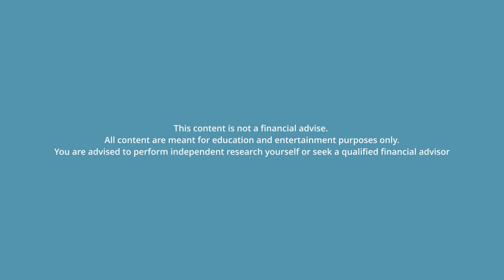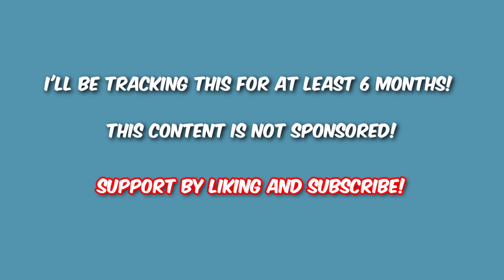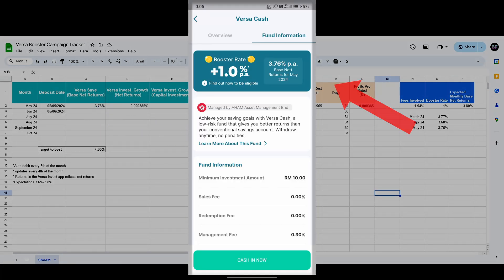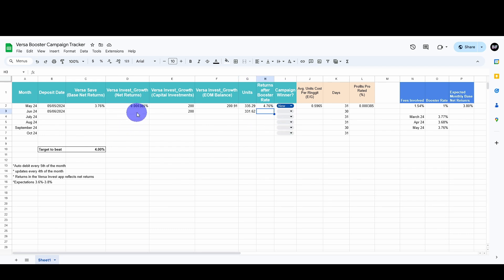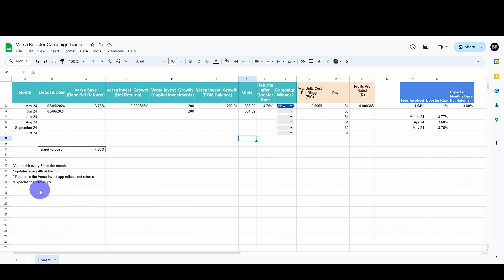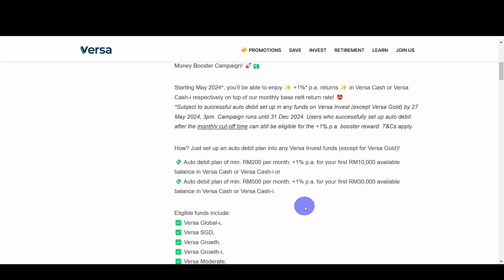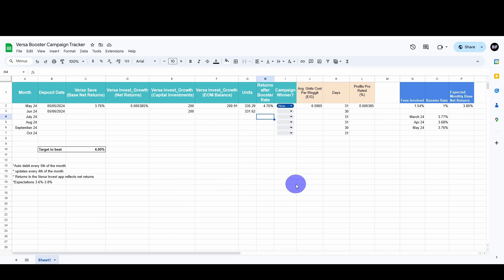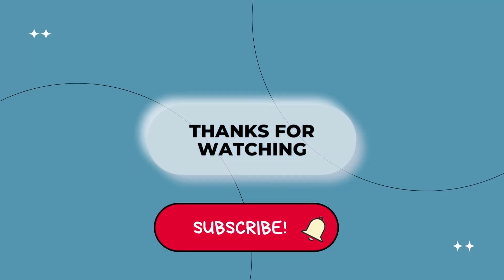May Updates: Versa Money Booster Campaign!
I'll be tracking the returns for at least 6 months, to find out whether the old campaign or the new campaign wins...what do you think? Is it still good to save in Versa?